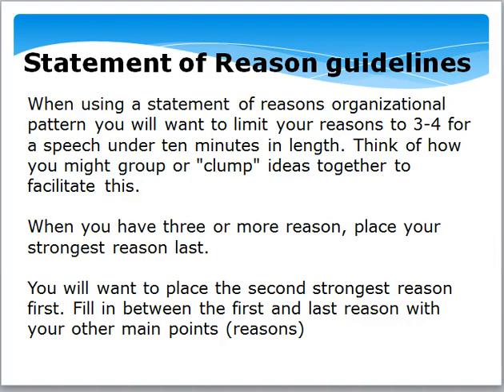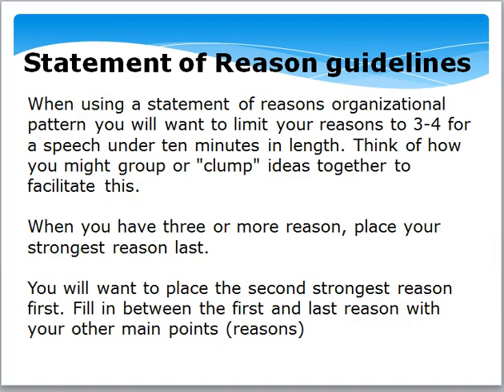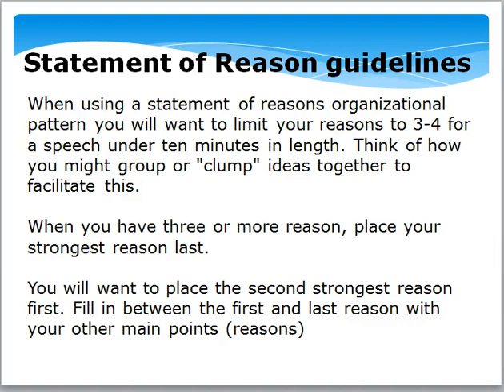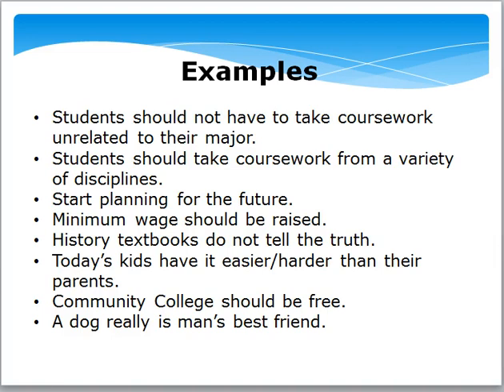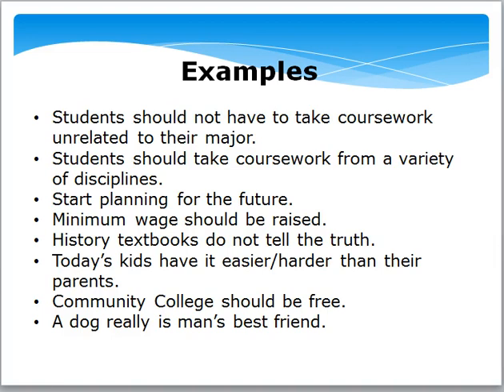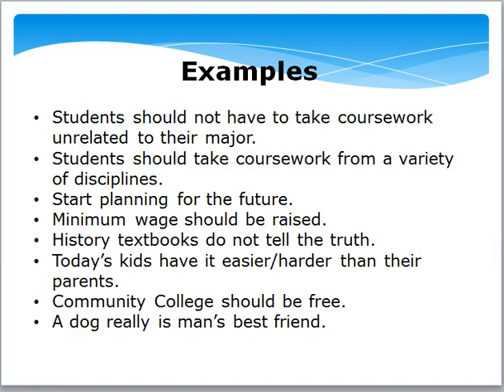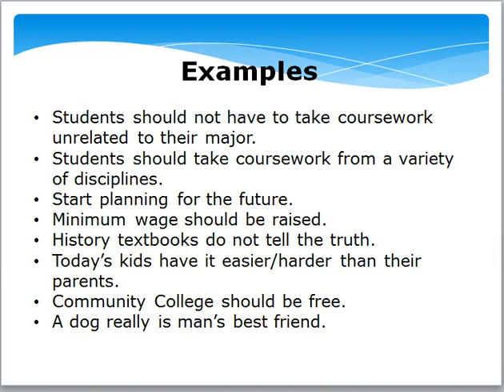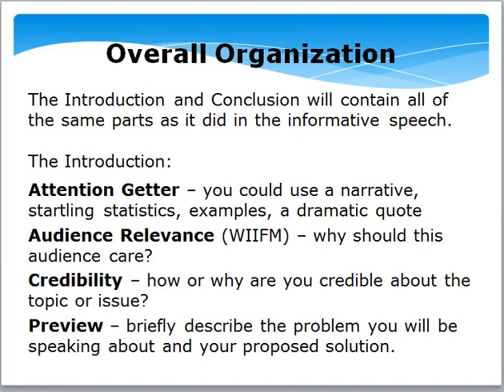Mini Lecture Persuasion Statement of Reasons